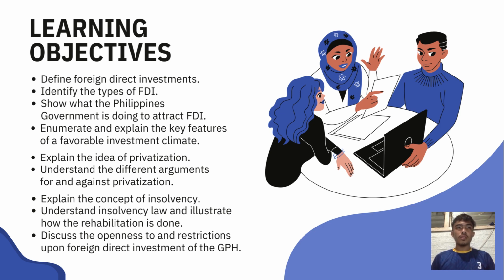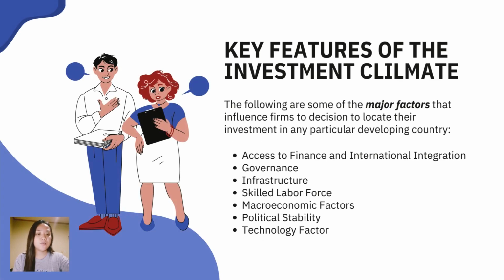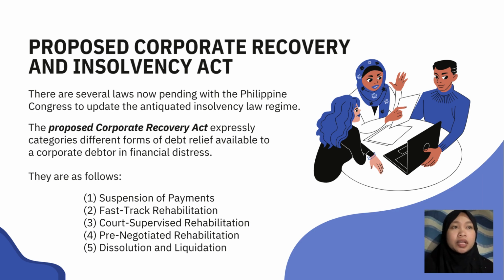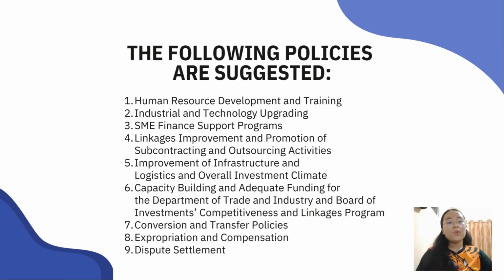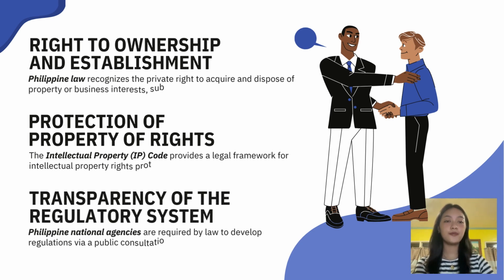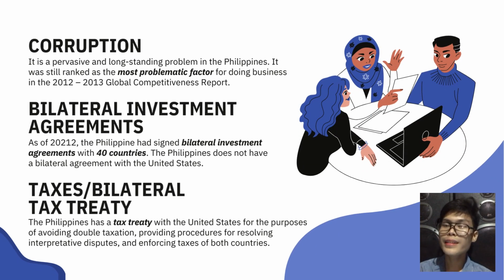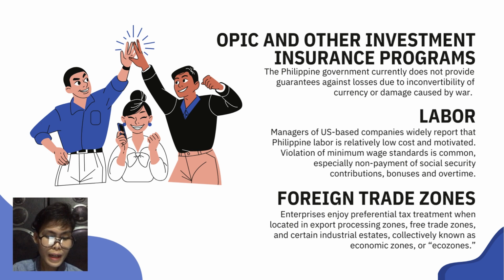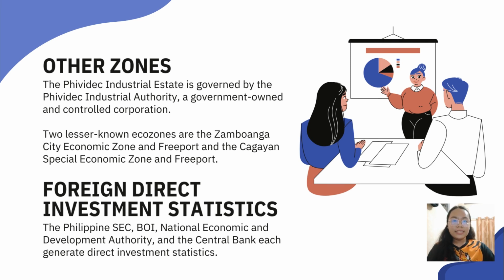Chapter 09 l Foreign Direct Investment, Privatization and Insolvency Regimes